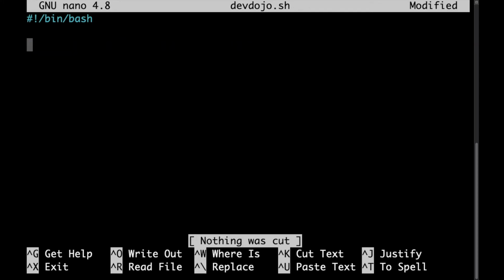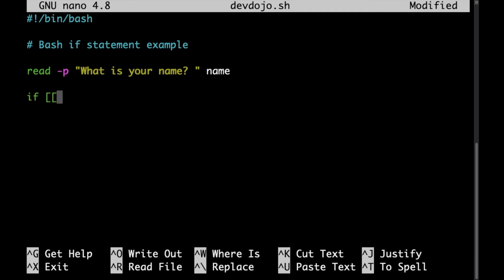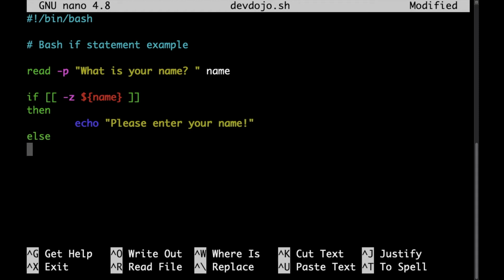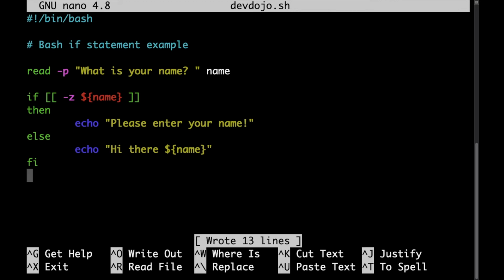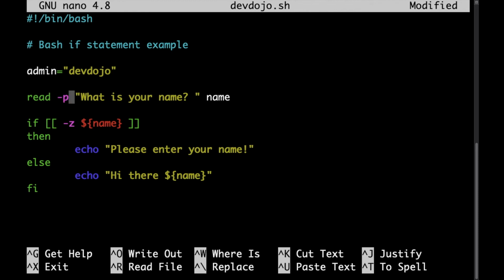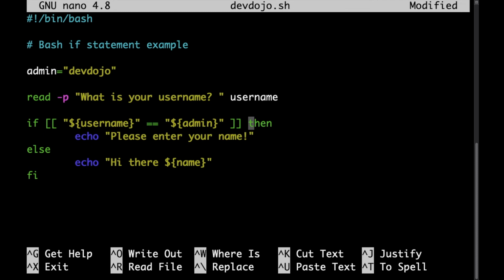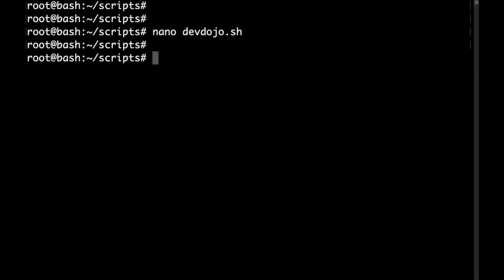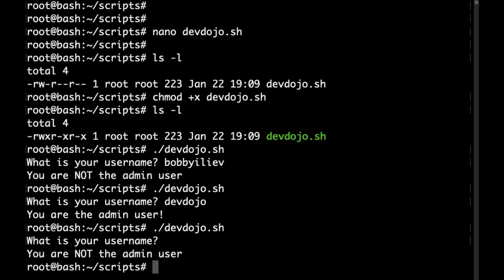Part 8 Introduction To Bash - Conditional Expressions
In this video series, we are going to spin up a Linux server on DigitalOcean and create our scripts on there.

In part 8 we will go through conditional expressions in Bash and how to use them!

Useful links:
* The Introduction to Bash Scripting Opensource eBook: